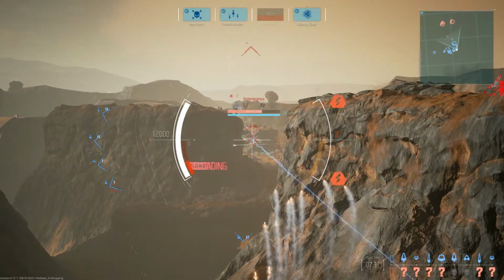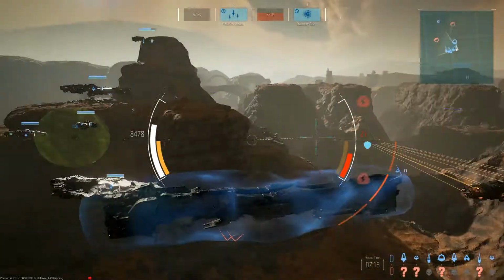DREADNOUGHT a beginners guide to artillery ships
A basic guide for new players exploring the artillery ship in DREADNOUGHT. looking at the first 2 tiers of ship their strengths, vulnerabilities and role in a battle.

The game is still in beta so changes might be made